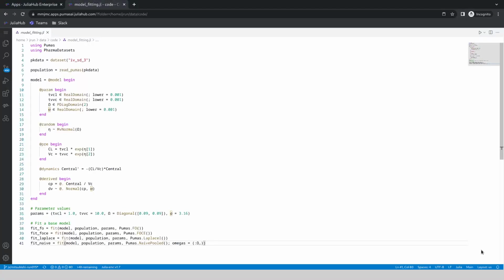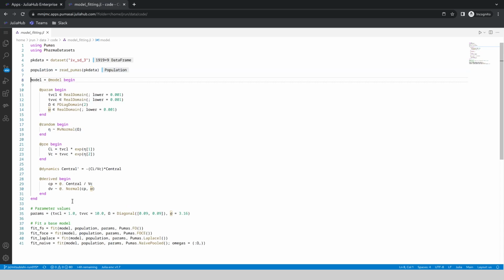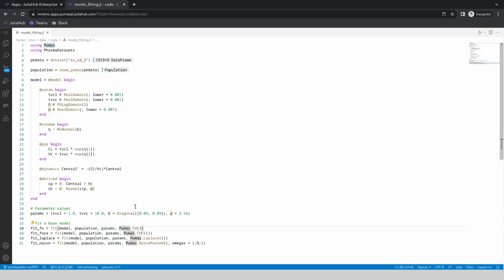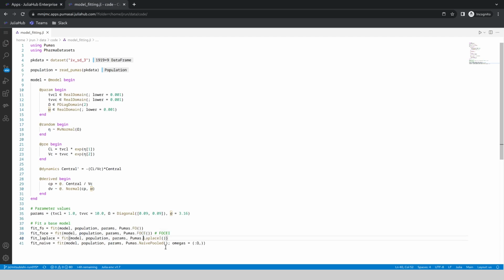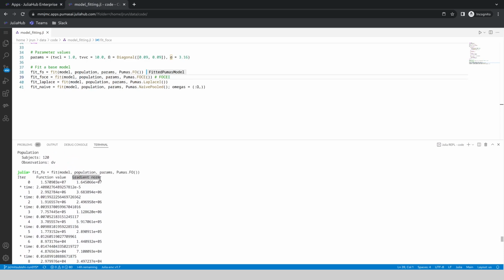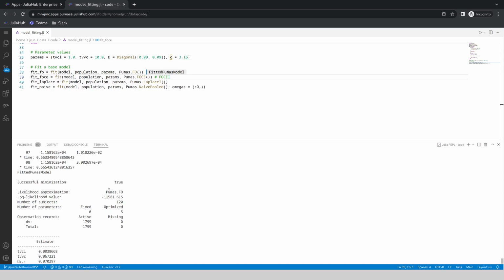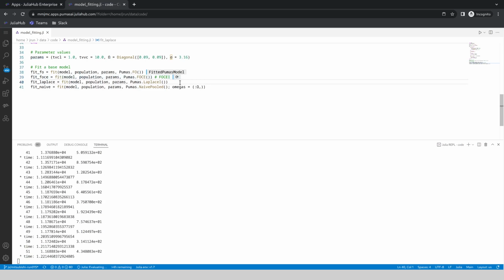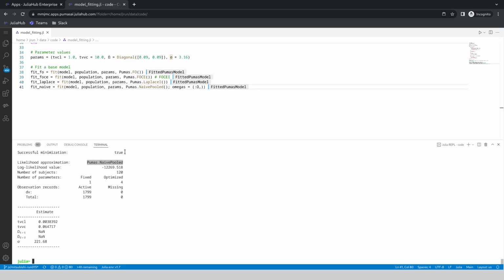fit Function and How to Use It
This video goes in-depth into the fit function.
You can fit any model to any population using any initial set of parameters and approximation method.